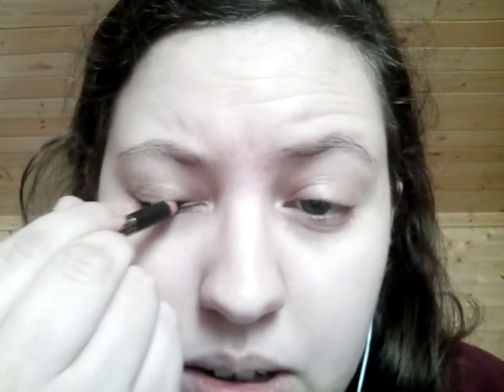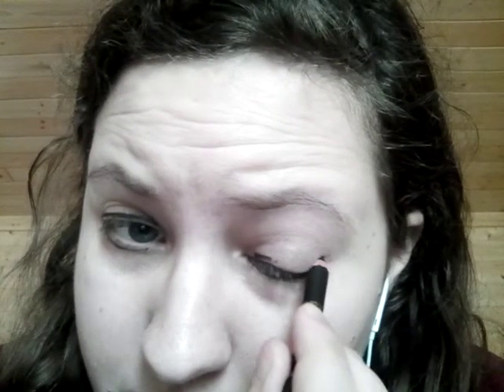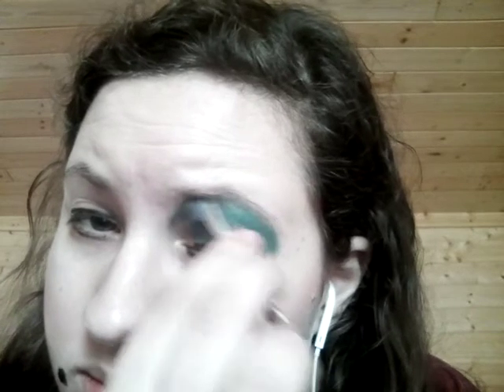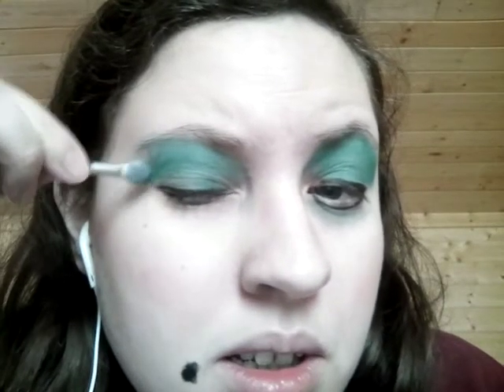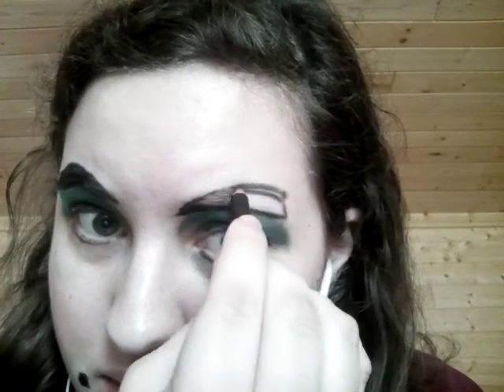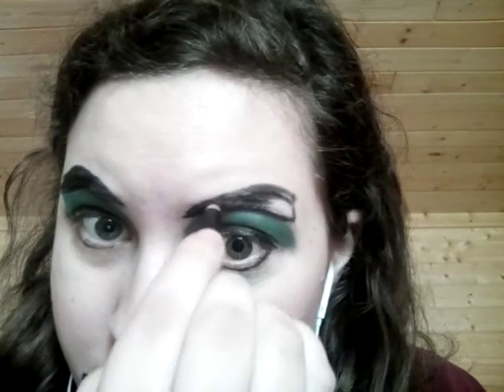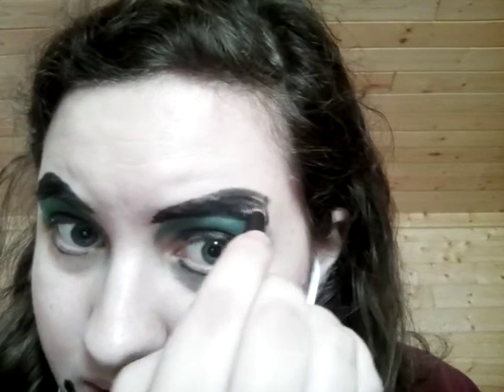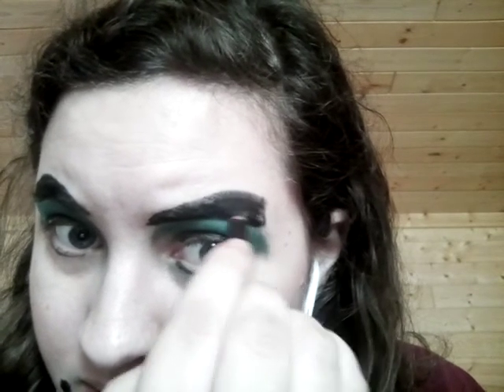Ursula makeup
Quick and easy Ursula makeup